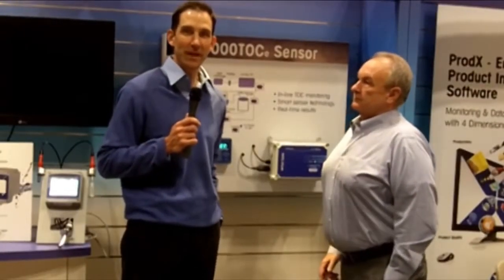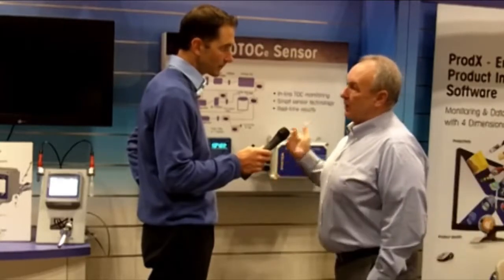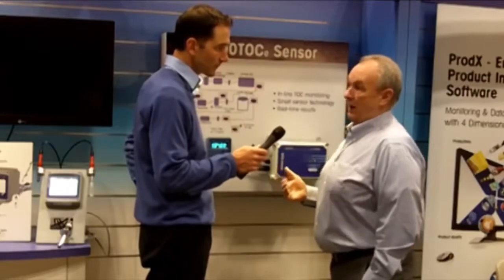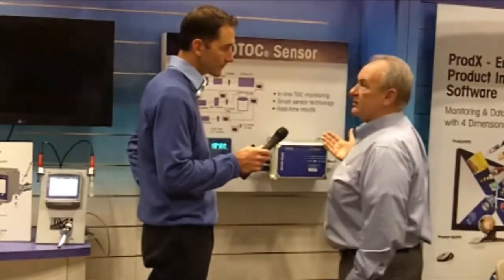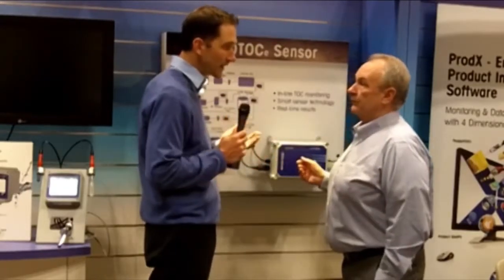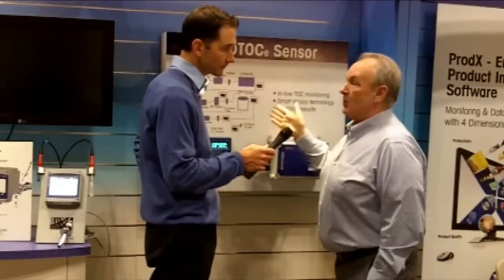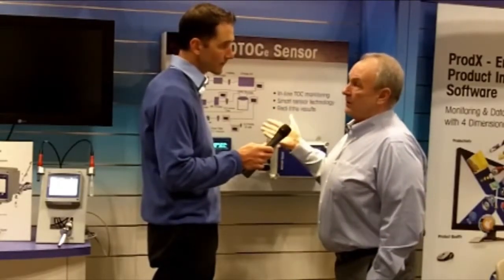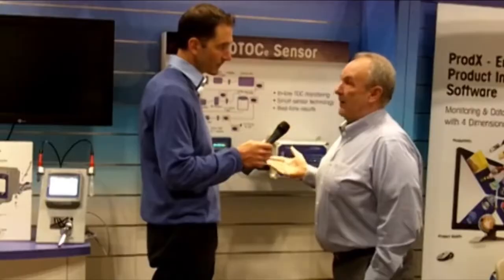How the Real-Time TOC Measurement Became an Improvement for the Pharmaceutical Water Systems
The presence of organics in Pure Waters can halt production. Therefore, waiting for a lab to measure total organic carbon (TOC) can run the risk of product reprocessing if an excursion's found.

Real-time, on-line TOC analyzers give a rapid warning of rising TOC levels, allowing corrective action before processes are affected.

In this video, Jim Cannon of METTLER TOLEDO outline's the Thornton portfolio of TOC sensors including the advanced 5000TOC series.

The 5000TOC measures organics in a water supply by first measuring the water's conductivity. A flow controller then passes the water at a precise rate through a quartz coil wrapped around a UV lamp. The UV light oxidizes any organic material in the water, causing an increase in the water's conductivity. A second conductivity reading is taken and the 5000TOC then calculates the organic burden in the water based on the difference between the two readings.

Strategically placing 5000TOC sensors across a water system allows faster, easier troubleshooting should an excursion occur.

5000TOCi

Power of an Analyzer
Complete process control and precise data trending with real-time continuous TOC measurement and the fastest response available.

Improve measurement reliability of your continuous, real-time TOC analysis by eliminating sensitivity to pressure changes with an automated flow control system.

Streamline record keeping for the release of water through simplified data collection with innovative Peak and Average TOC measurements by analyzing up to 24 hours of readings with only two measurements.

Convenience of a Sensor
Maximize uptime with a robust, reliable design virtually free from moving parts.

Reduce complexity of your pure water instrumentation by integrating TOC measurement into a comprehensive UPW monitoring system with multi-parameter capability.

Lower costs with the ability to monitor up to four TOC sensors on a single M800 transmitter.